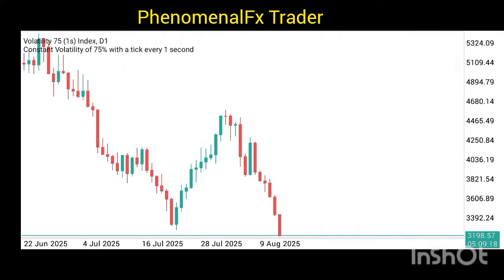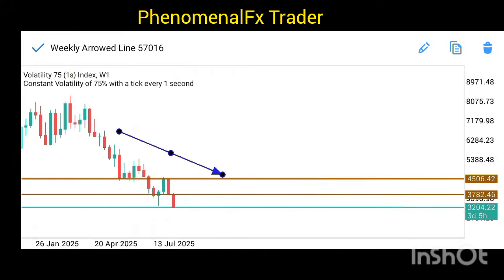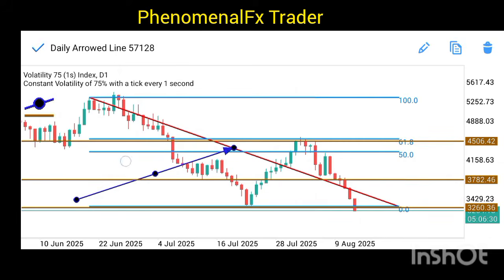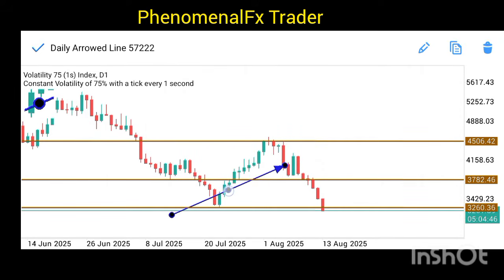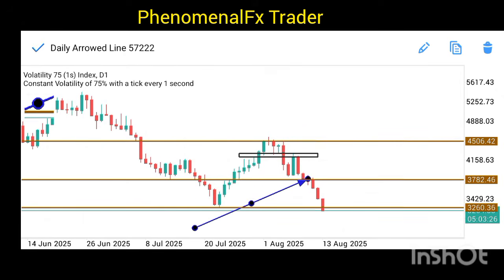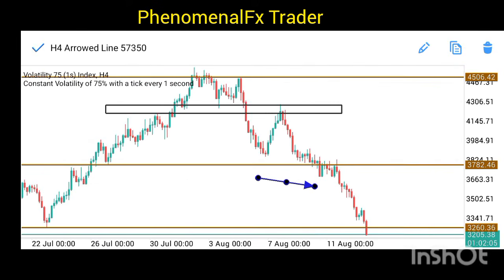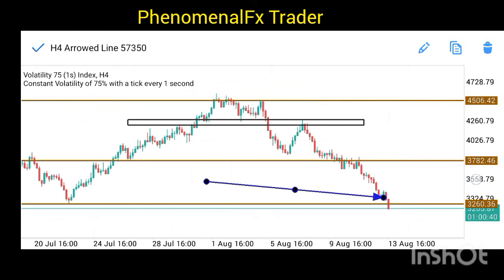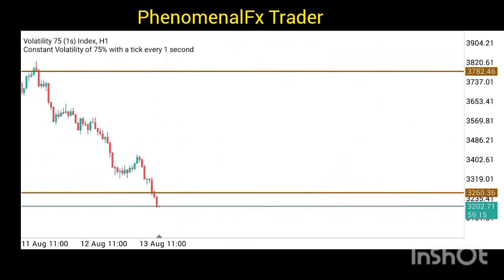Profitable Price Action Approach Strategy For Synthetics and Forex | Top Down Analysis